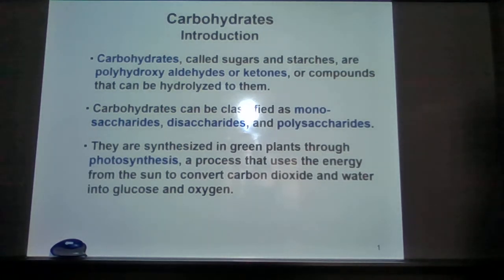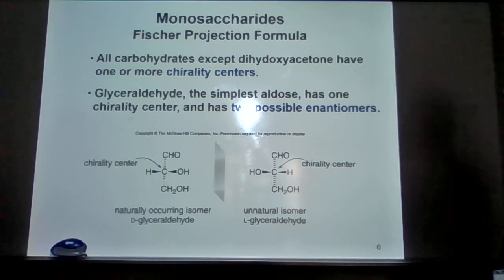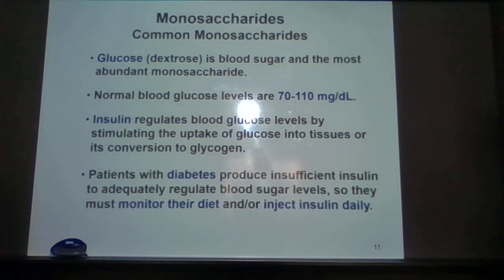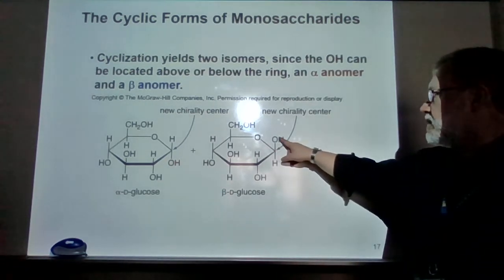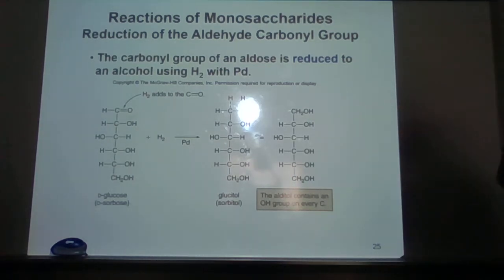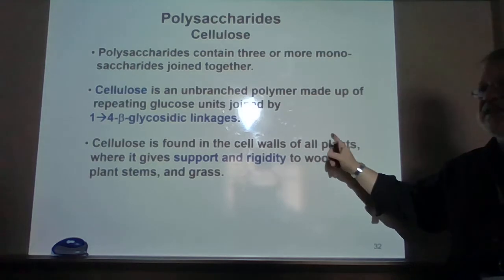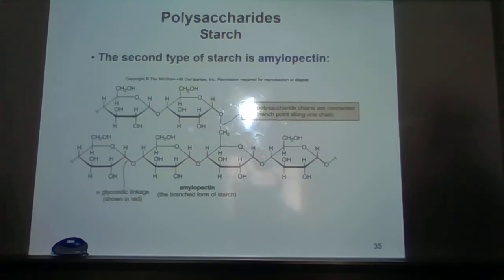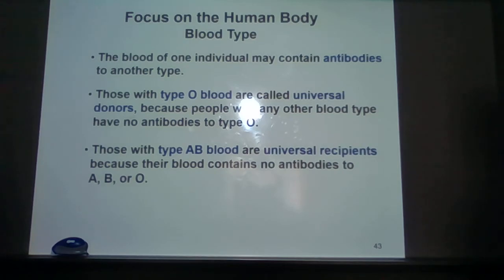CH 14 video lecture Chem 101 Fall 2020